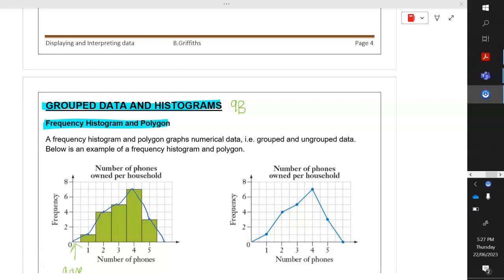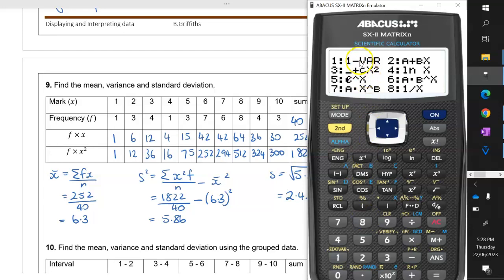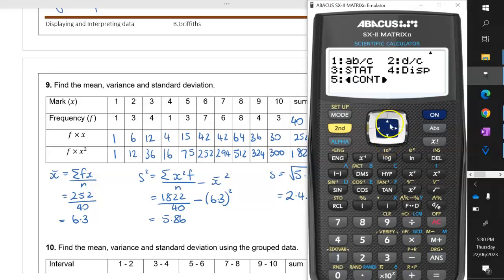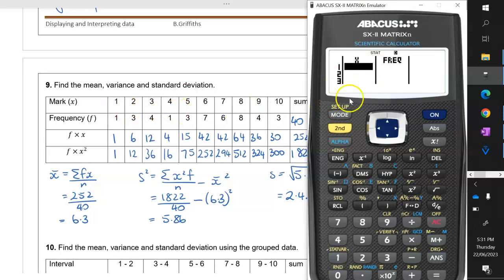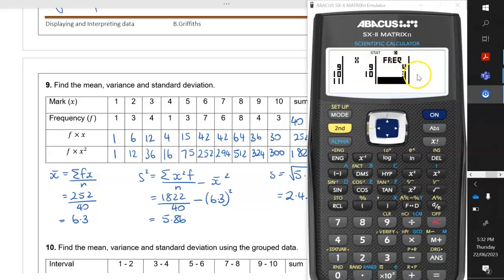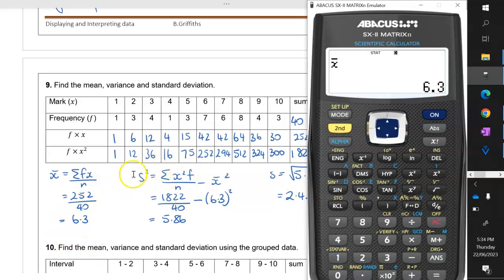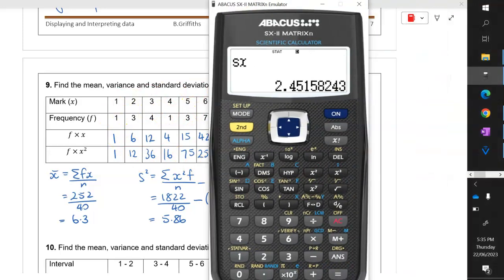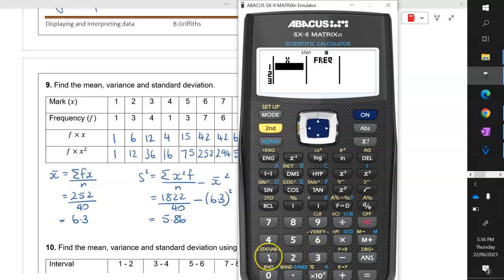Statistics on your Calculator